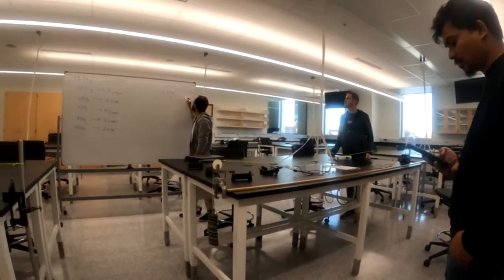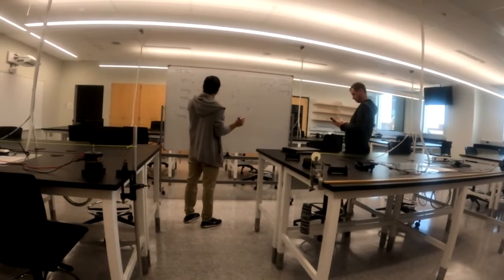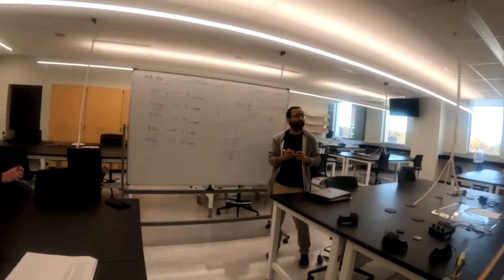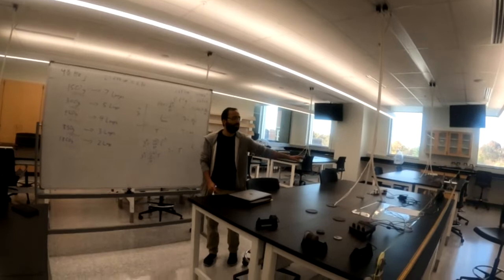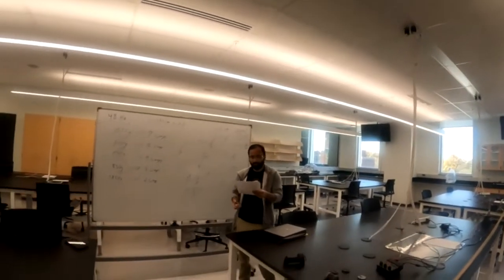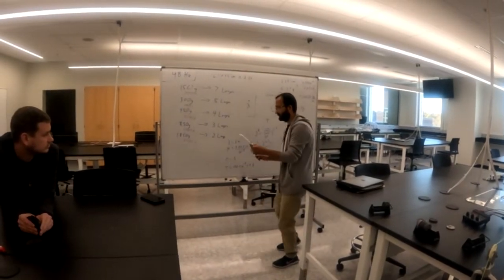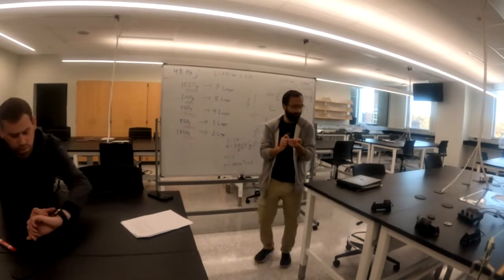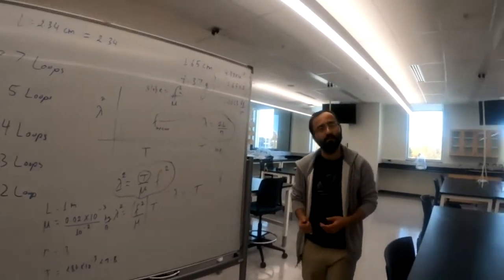Lab 9 Wave Motion